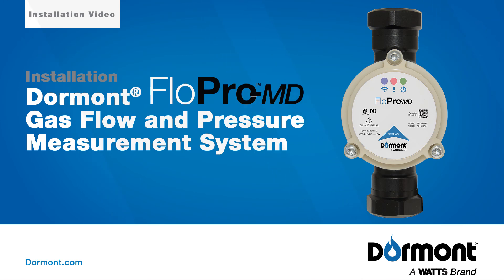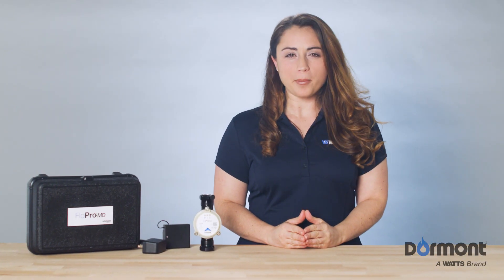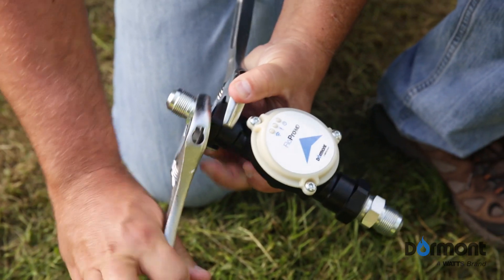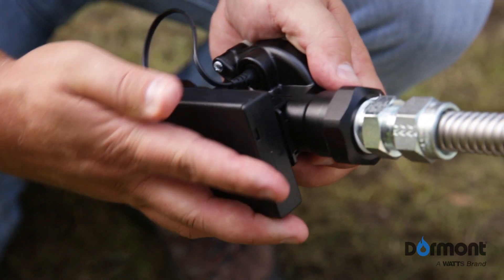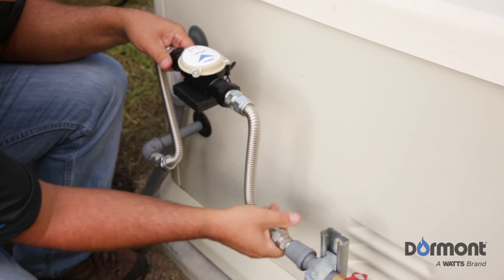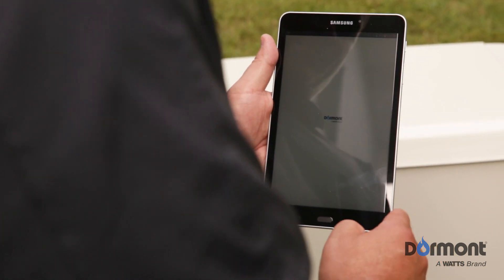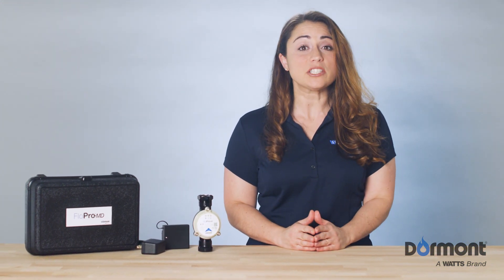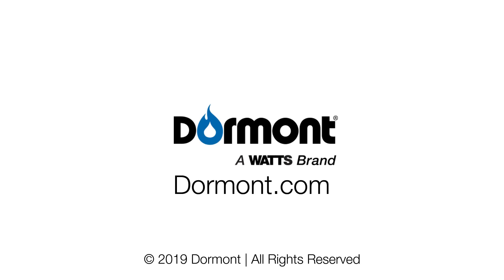Dormont® FloPro-MD Gas Flow and Pressure Measurement System - Installation